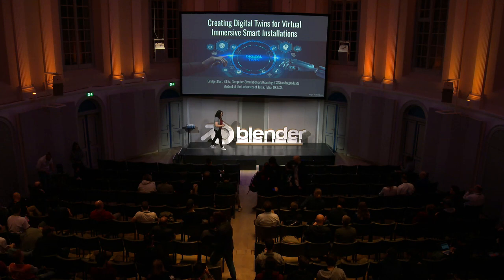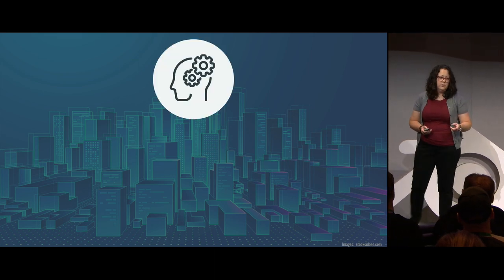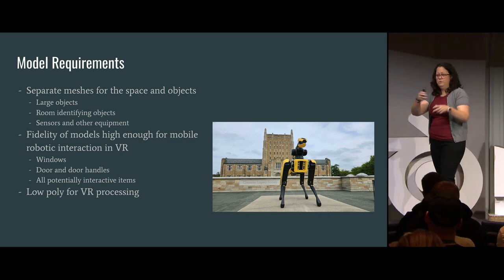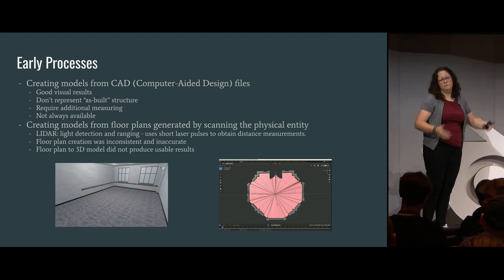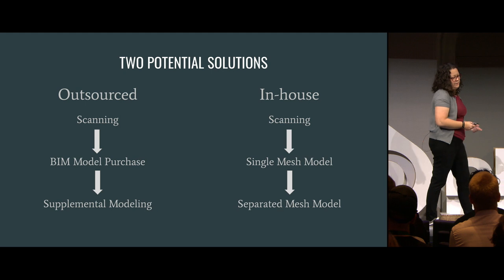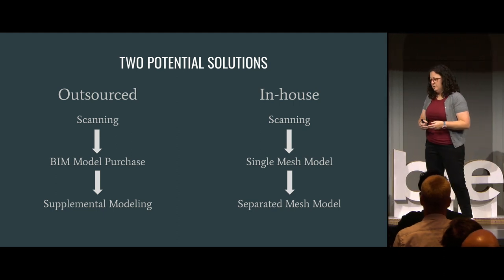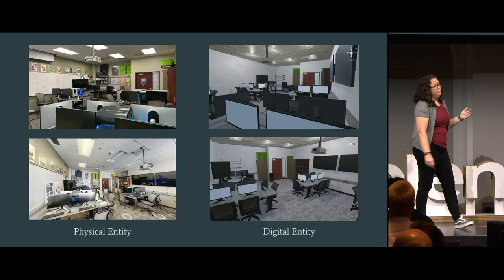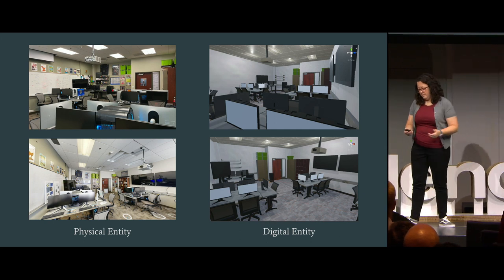Creating Digital Twins for Virtual Immersive Smart Installations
The digital twin model is the basis for successful digital twin performance (Tao et.al. 2022). The creation of digital twins for smart installations requires digital entities modeled according to the goals and requirements of the installation. This talk will discuss a funded research project, focusing on the Virtual Reality (VR) team's approach to assessing and addressing the requirements of an installation utilizing remote sensing and mobile robotic devices and their visualization within VR. In addition, the talk will feature a comparison of completion time, quality, control, and cost of creating digital entities in-house versus using outsourced companies, weighing the advantages and disadvantages of each.

"Creating Digital Twins for Virtual Immersive Smart Installations" by Bridget Kurr --